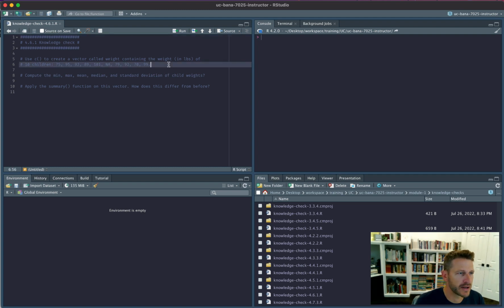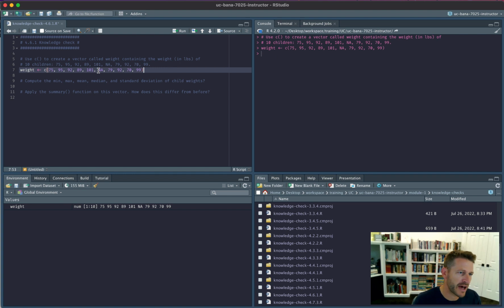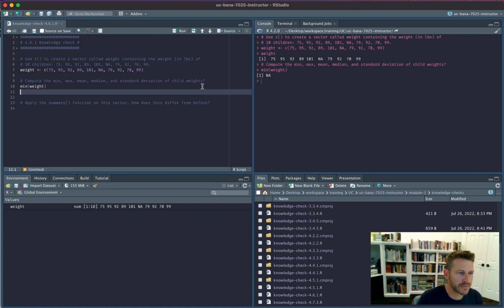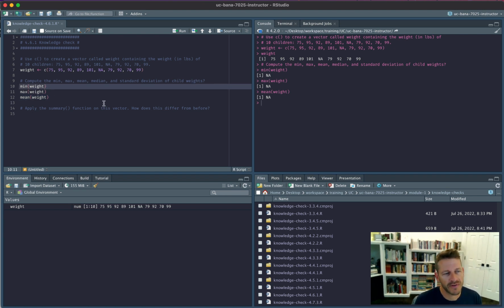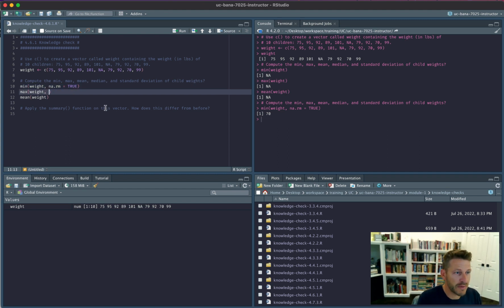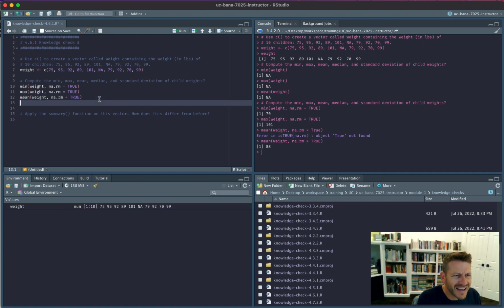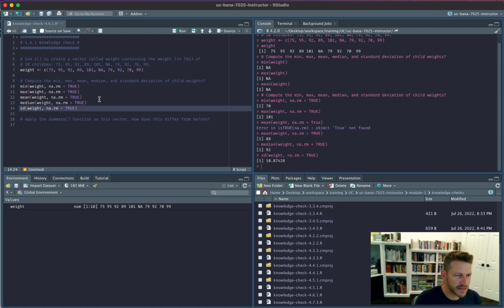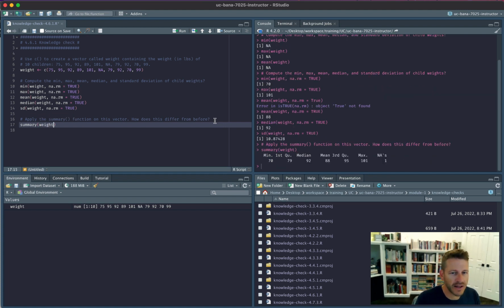Missing Data in Vectors: Knowledge Check 4.6.1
This video accompanies Knowledge Check 4.6.1 in the Missing Data section of Lesson 1c: Vectors